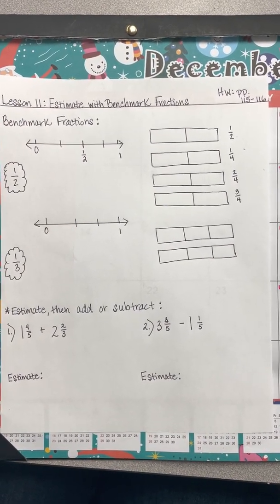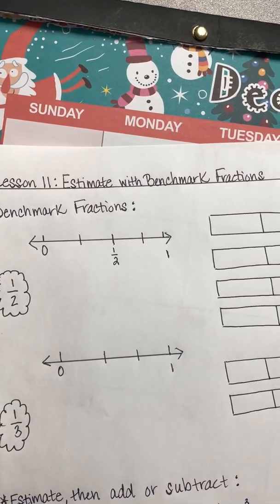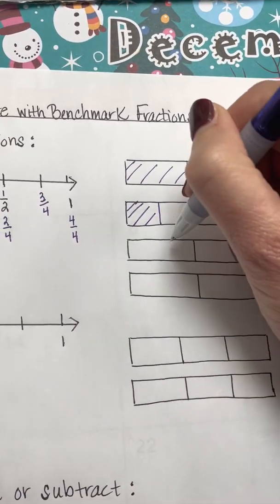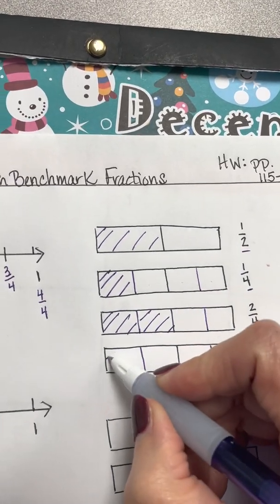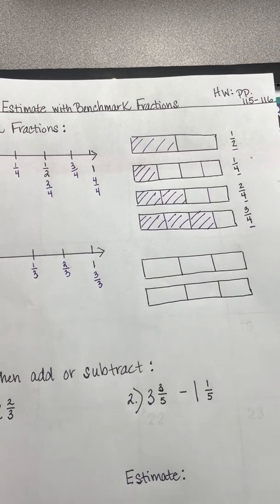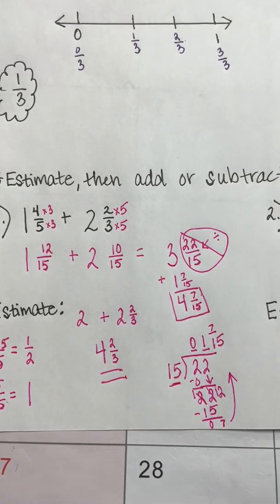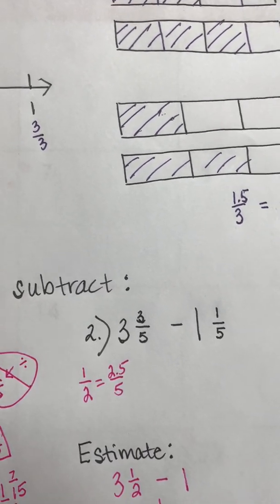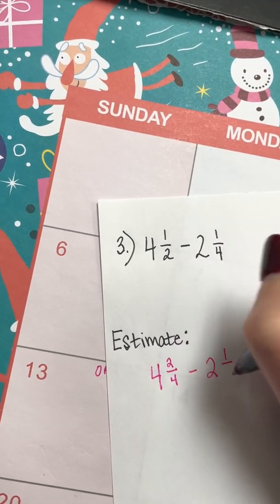Estimate Using Benchmark Fractions Part 1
Estimate sums and differences using benchmark fractions; add and subtract mixed numbers with unlike denominators